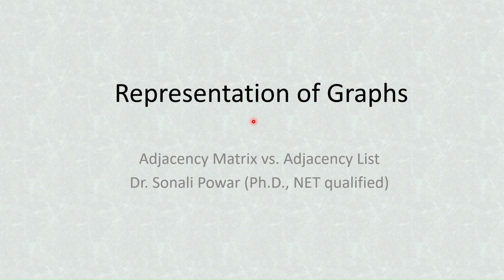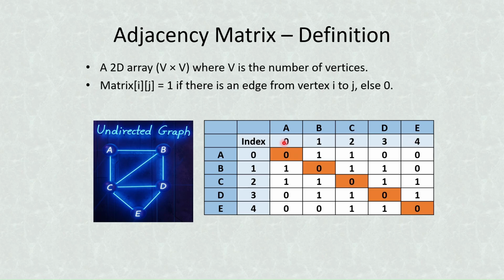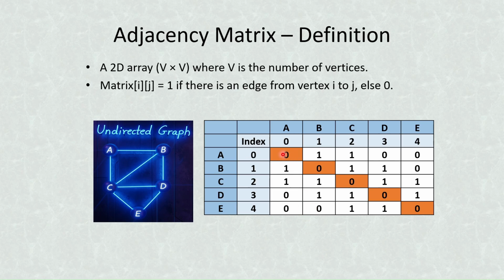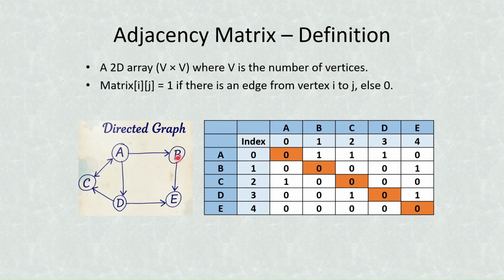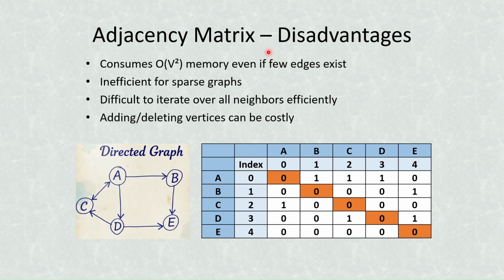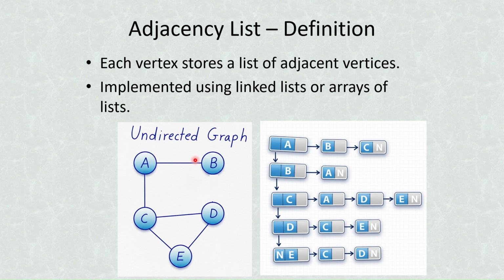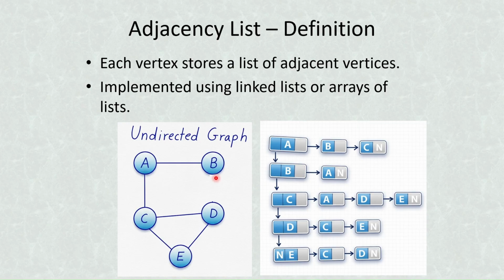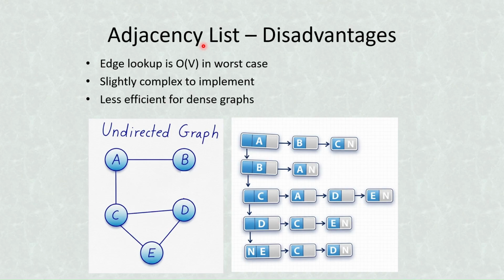Graph Representation in Data Structure | Adjacency Matrix & Adjacency List graph representation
In this video, you’ll learn about Graph Representation in Data Structures, including Adjacency Matrix and Adjacency List.
We’ll also cover the advantages and disadvantages of each representation, with clear examples and easy-to-understand visuals.
🔍 Topics Covered:
What is a Graph in Data Structures
Adjacency Matrix Representation
Adjacency List Representation
Advantages and Disadvantages of Both

📚 This video is helpful for:
Students preparing for Data Structures and Algorithms (DSA)
B.Tech / CS / IT learners
Anyone studying Graph Theory concepts